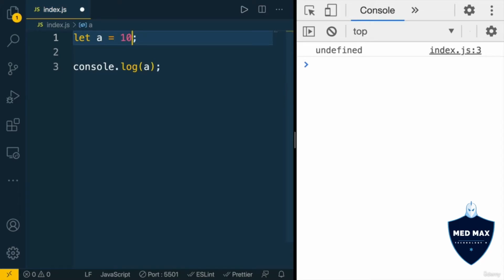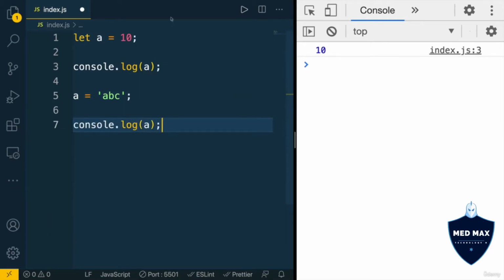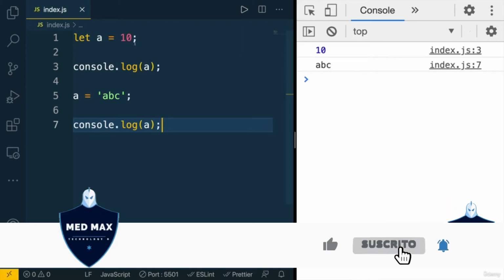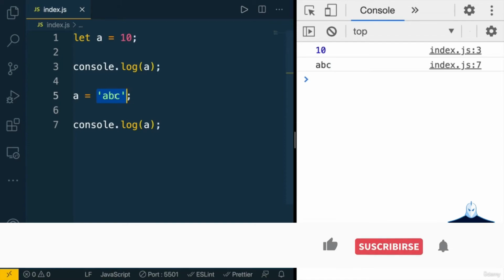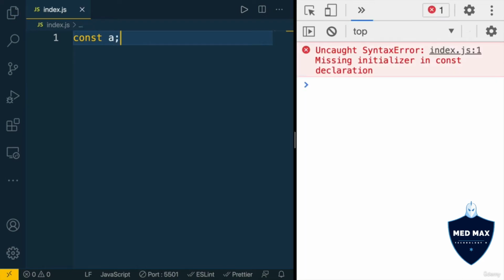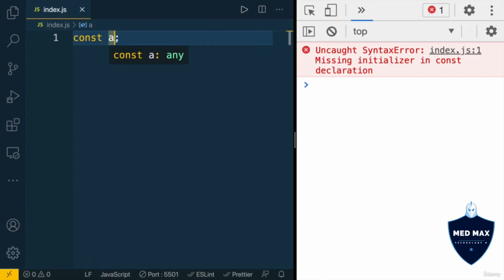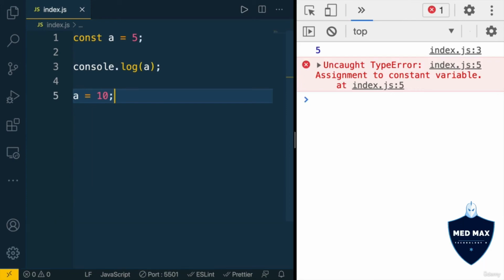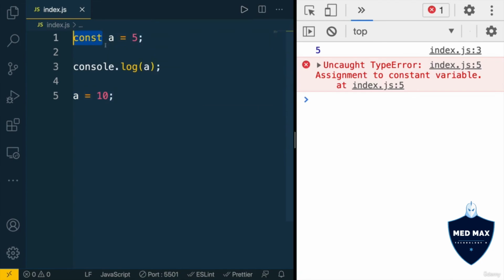Variables declaration using let and const - Episod 03